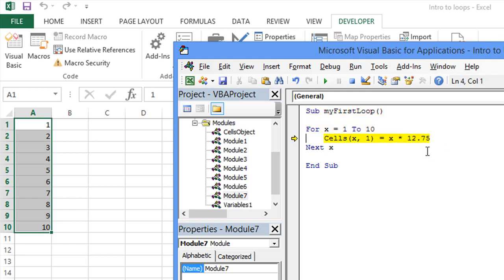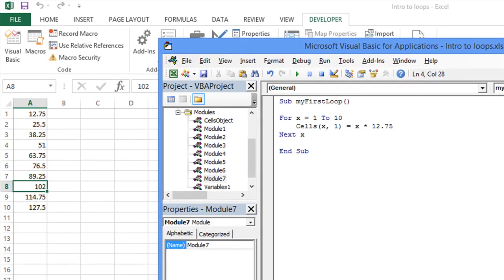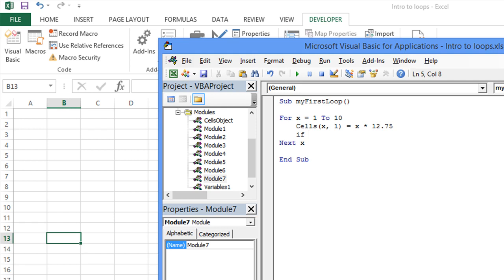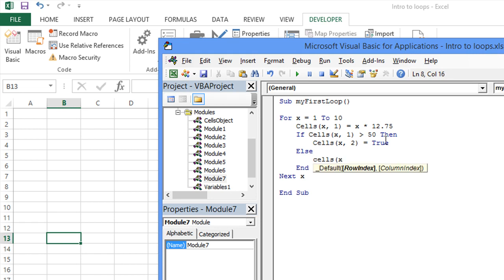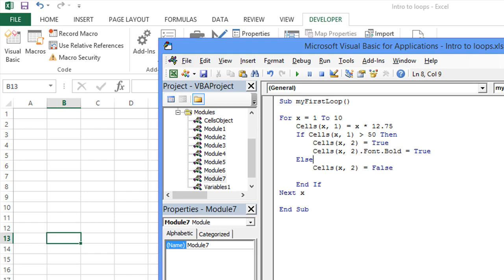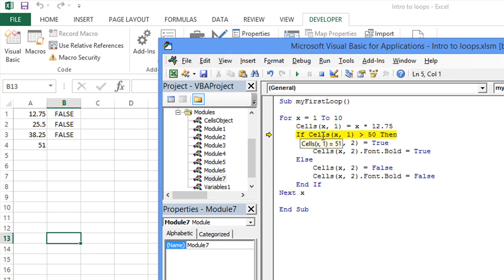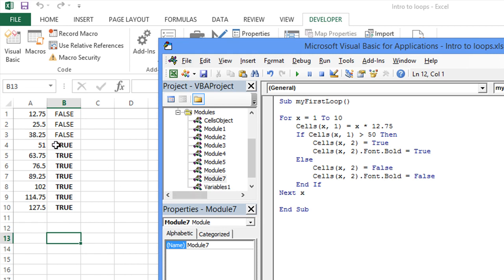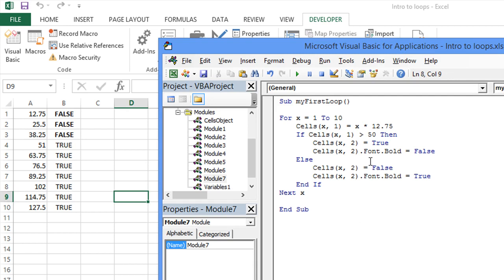07 Loops and Report Writing Basics 063 Fun with our For Next Loop